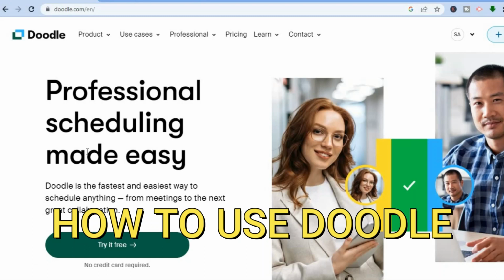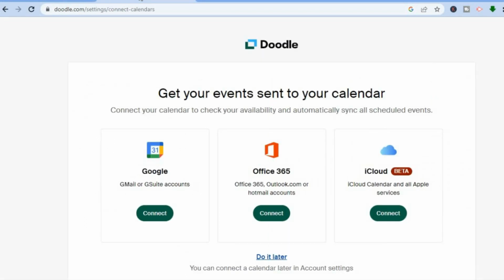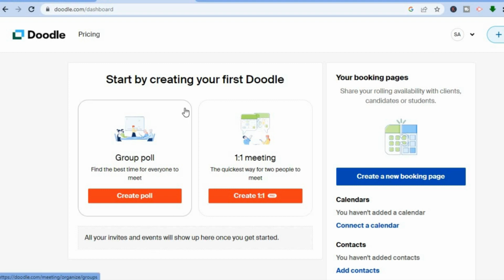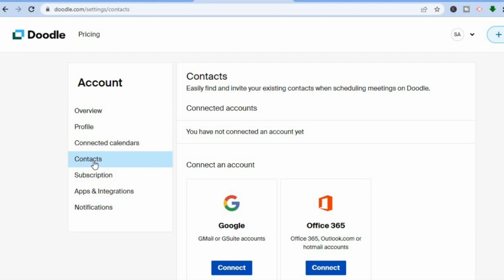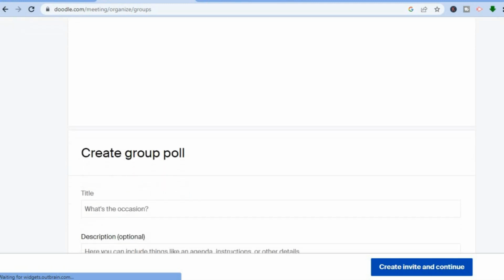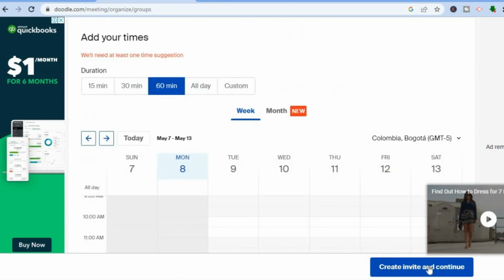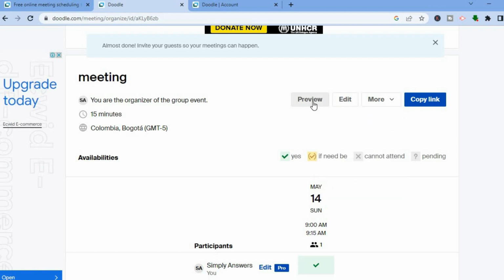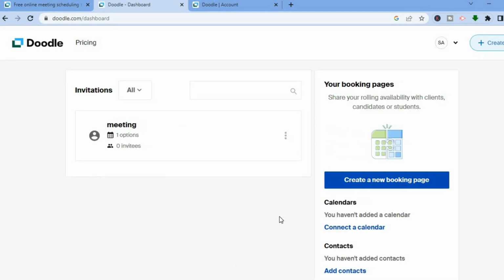HOW TO USE DOODLE ONLINE CALENDER(DOODLE SCHEDULING APP TUTORIAL)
HOW TO USE DOODLE ONLINE CALENDER